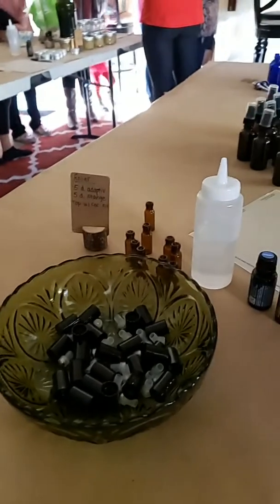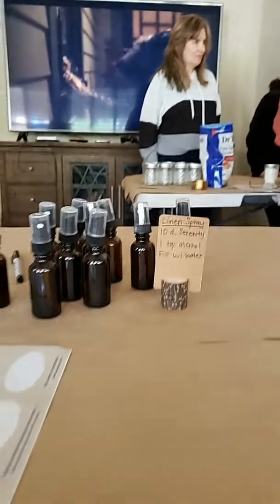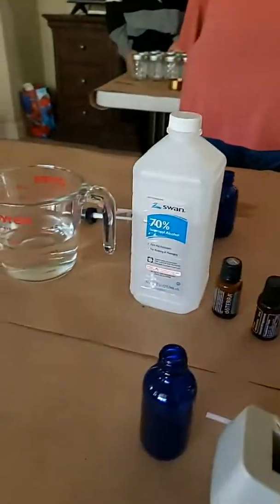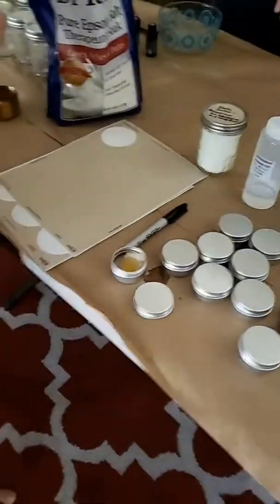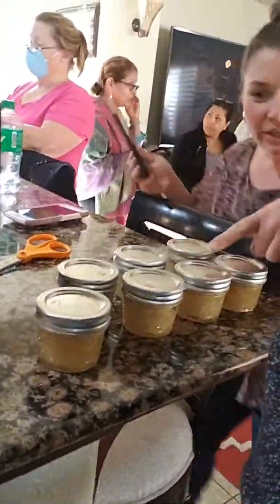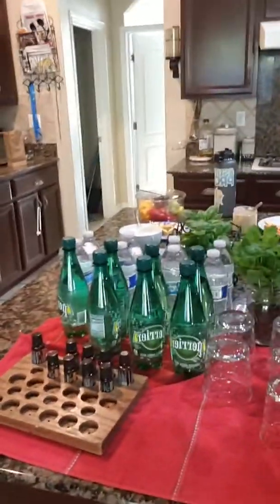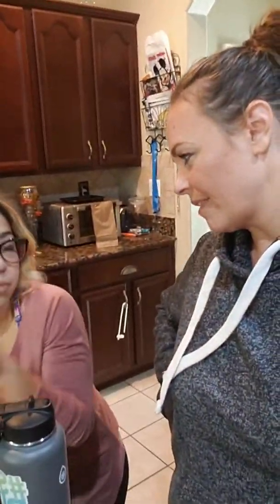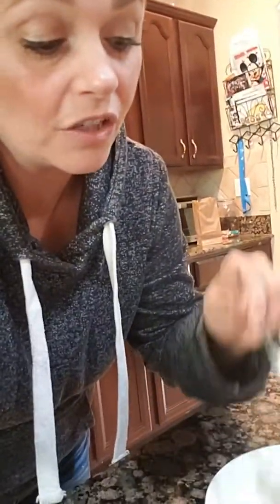February 13, 2020